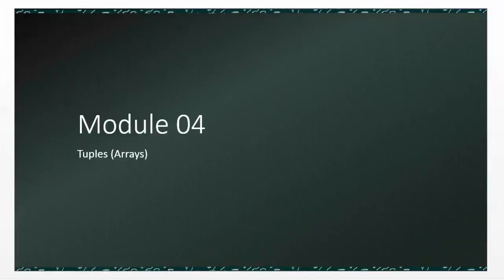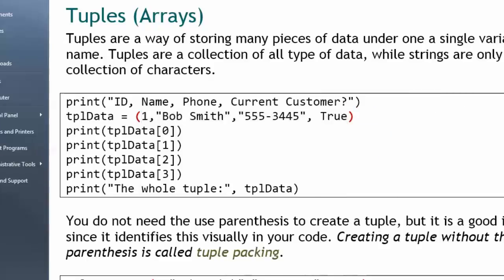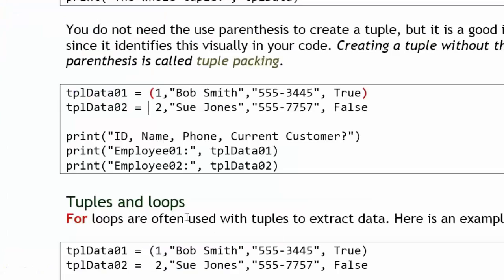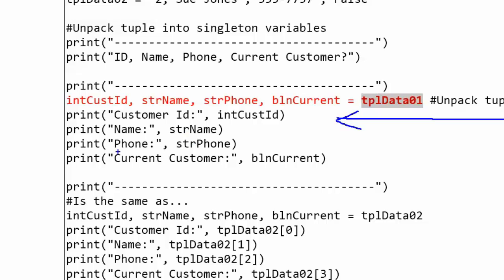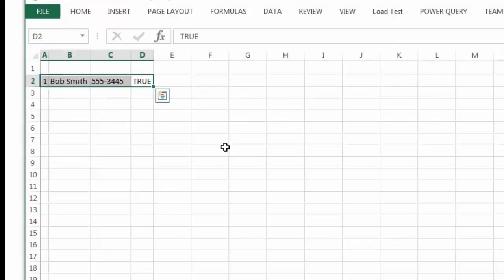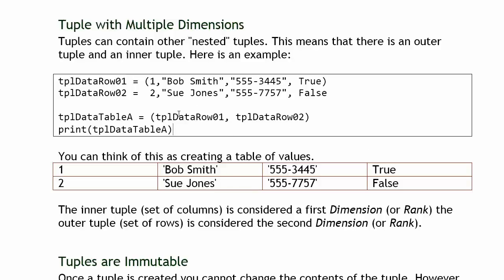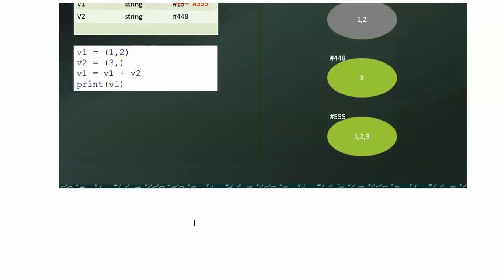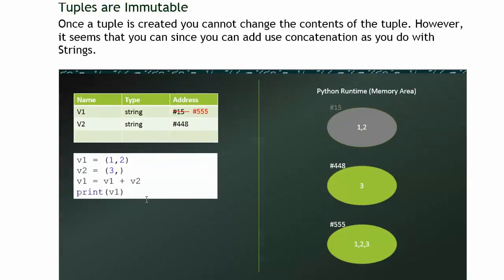Python Module 04-04 Tuples